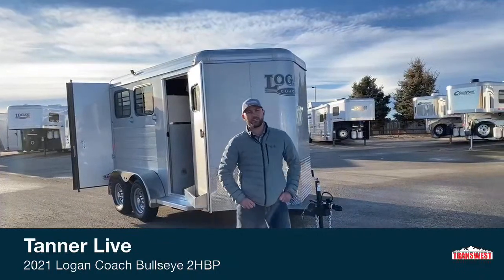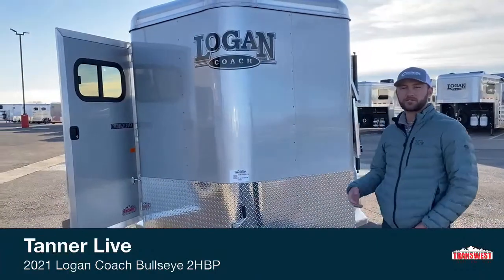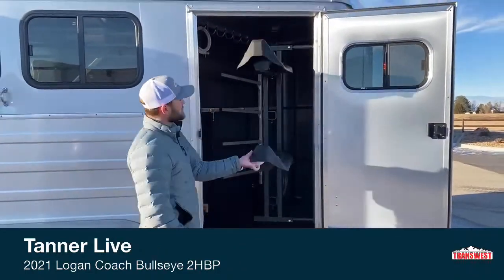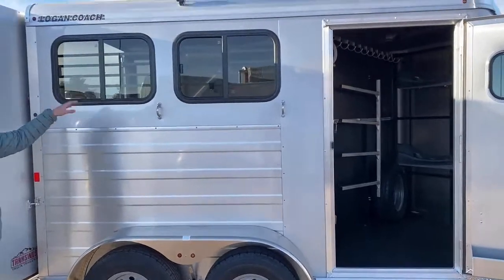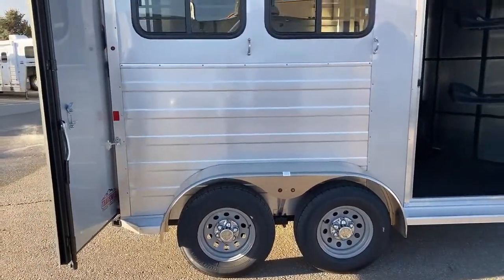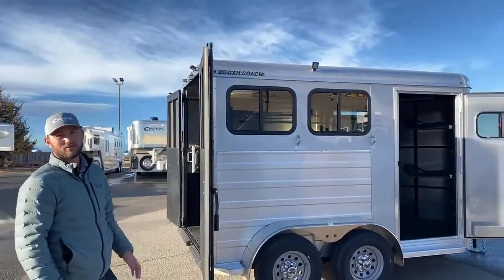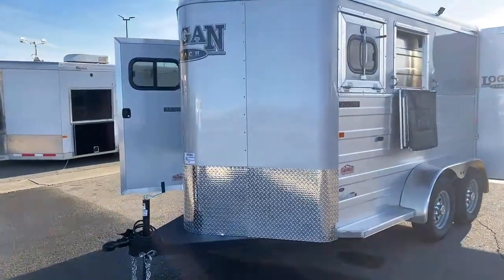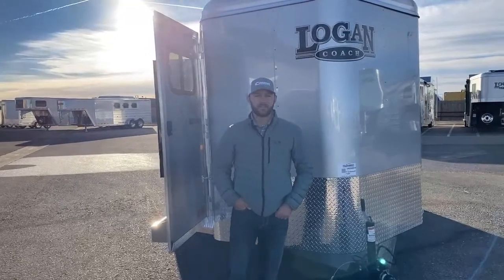2021 Logan Coach Bullseye 2 Bumper Pull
TannerJackson is walking through a 2021 LoganCoach Bullseye 2 Bumper Pull - 5N200978 live at Transwest Truck Trailer RV